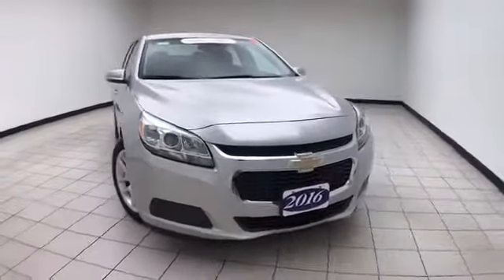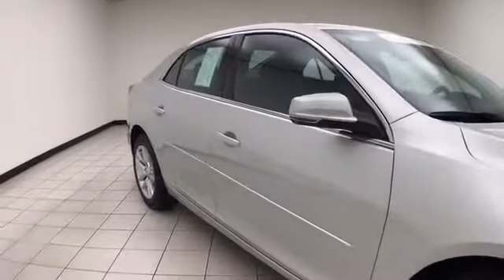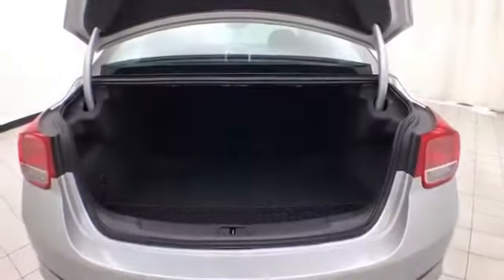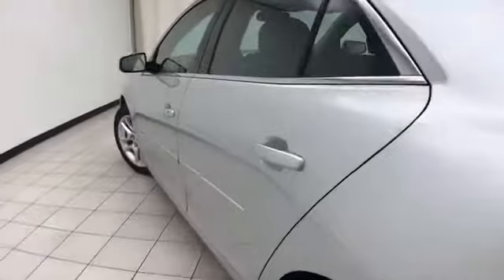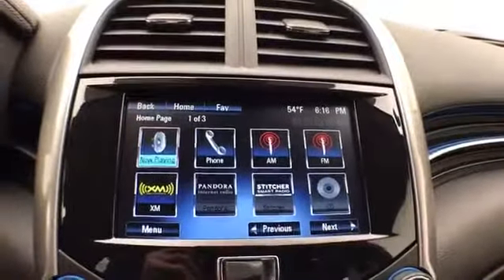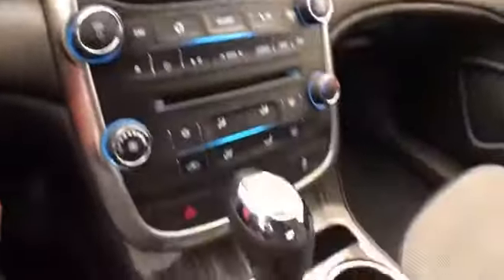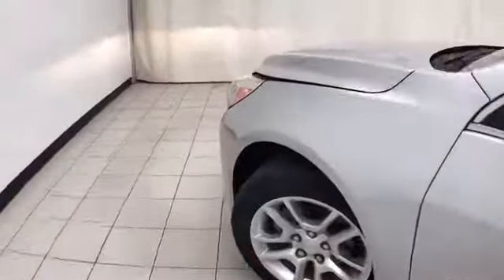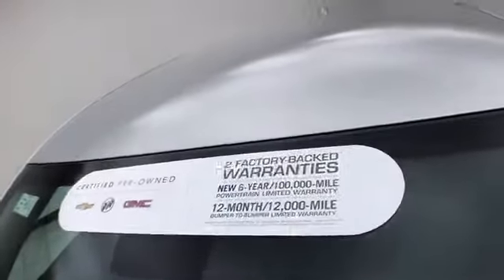Certified 2016 Chevrolet Malibu Limited Oshkosh WI Sheboygan, WI Z7431X - SOLD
Year: 2016
Make: Chevrolet
Model: Malibu Limited
Trim: LT
Engine: 4 Cyl. 2.5L
Transmission: Automatic
Color: Silver Ice Metallic
Interior: Jet Black
Mileage: 25087
Stock #: Z7431X
VIN: 1G11C5SA7GF107058
Classy! Chevrolet has outdone itself with this kid-friendly Sedan. Chevrolet CERTIFIED** Standard features include: Bluetooth, Remote power door locks, Power windows with 4 one-touch, Automatic Transmission, 4-wheel ABS brakes, Air conditioning, Cruise control, Audio controls on steering wheel, Traction control - ABS and driveline, Multi-function remote - Trunk/hatch/door/tailgate, Tilt and telescopic steering wheel, Power heated mirrors, Head airbags - Curtain 1st and 2nd row, Passenger Airbag, 202 hp horsepower, 2.5 liter inline 4 cylinder DOHC engine, 4 Doors, Front-wheel drive, Compass, External temperature display, Tachometer, Overhead console - Mini with storage, Power steering, Clock - In-radio display, Trip computer, Video Monitor Location - Front, Intermittent window wipers, Privacy/tinted glass, 2-way power adjustable passenger seat, Rear bench seats, Front seat type - Bucket, Knee airbags - Driver and passenger, Daytime running lights, Dusk sensing headlights, Signal mirrors - Turn signal in mirrors, Stability control, Rear defogger, Center Console - Full with covered storage... Are you looking for a Dealership you can trust and actually enjoy your car buying experience look no further. Our Mission Statement is to treat our customer s with enthusiasm in providing automotive products and services that exceed your expectations. Now many dealers may say things like this, however, at Sheboygan Chevrolet Chrysler, we walk it, with pride! Our Sales personnel are non-commissioned, which means we pay their wages, not you! Having trouble finding that perfect vehicle please allow Sharon, Alia, and Crissy in our Internet Department help find it for you!

Address:
3400 South Business Drive